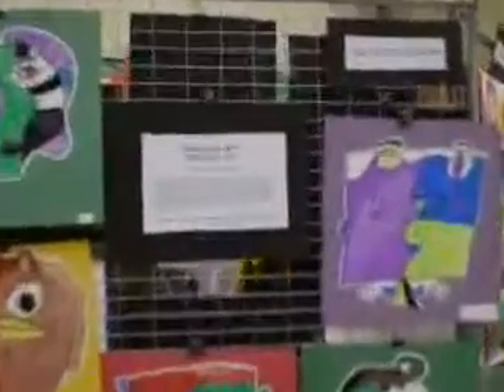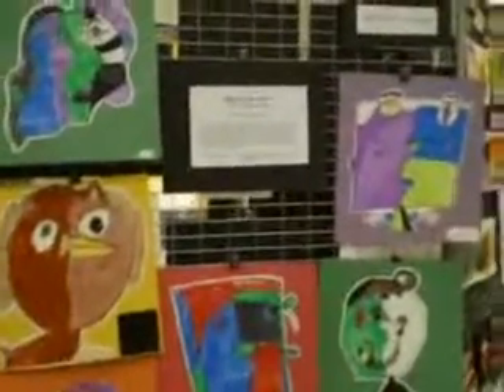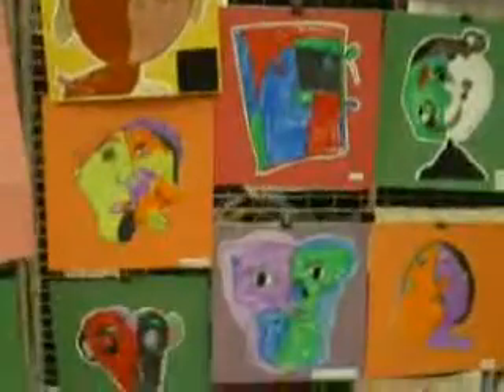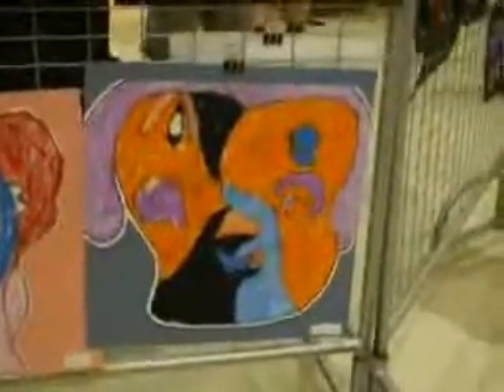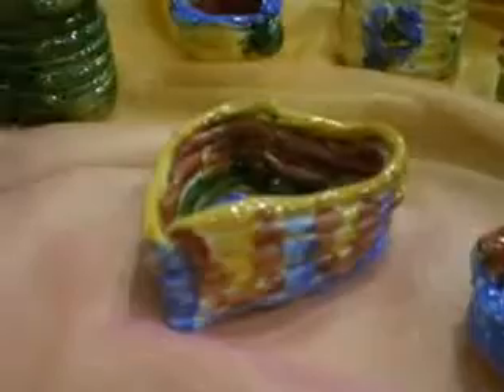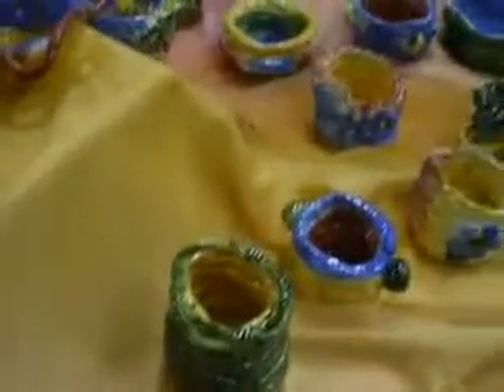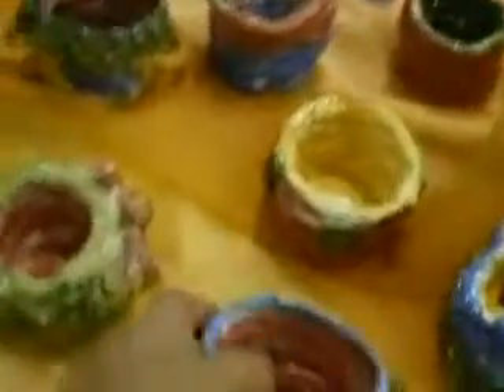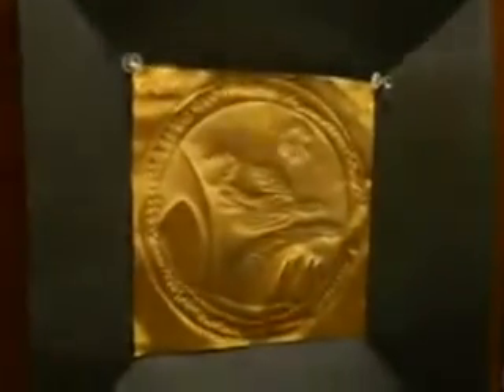Art walk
The art walk at Zack's school